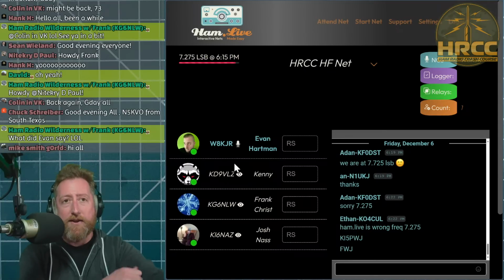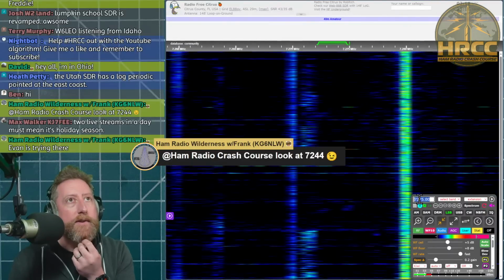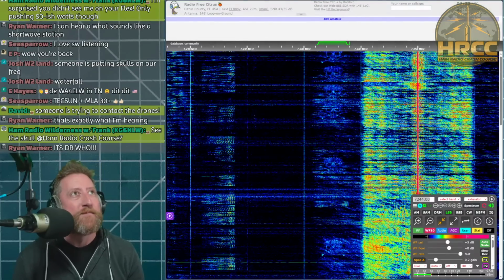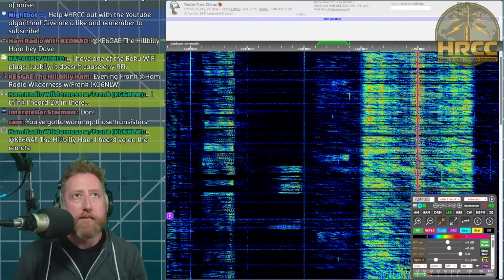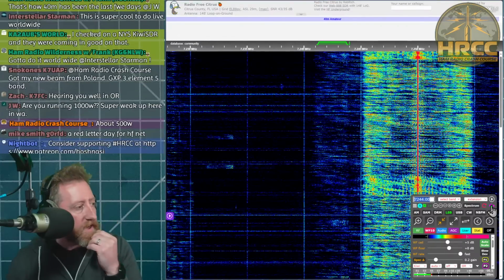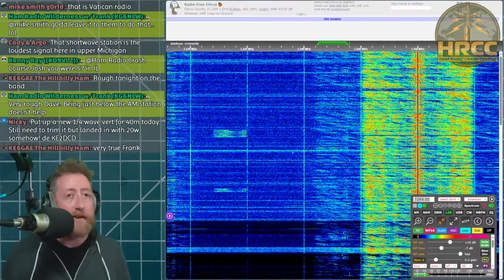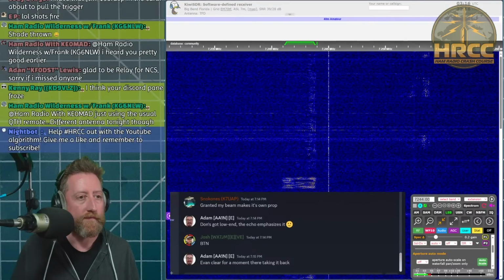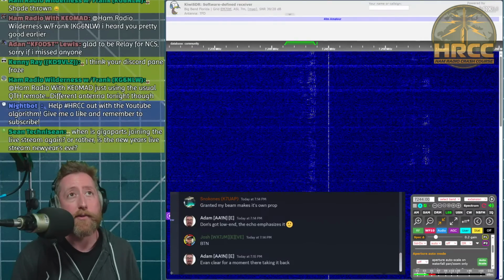How To Join a Ham Radio HF Net (40 Meters)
Let me show you how to check into an HF ham radio net.

Links from the show:
If you want an eInk device, consider the Bigme
The Boox eInk device is nice, but NO GPS
Samsung Tablet
iPad Mini

Good Tools For Radios:
📻 PD Battery
📻 PD USB 12 Volt Converter
📻 100 Watt Dummy Load